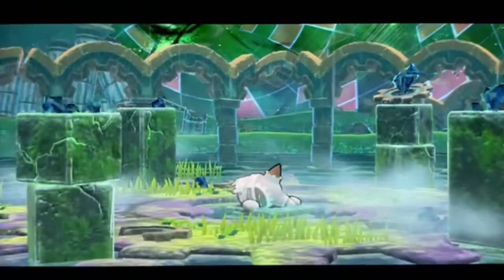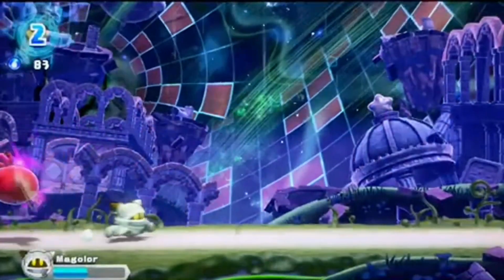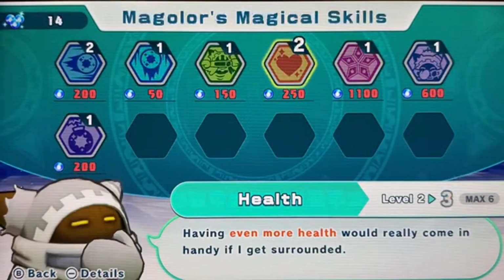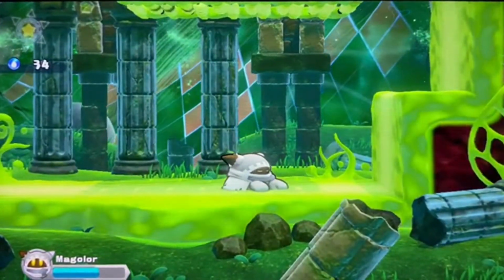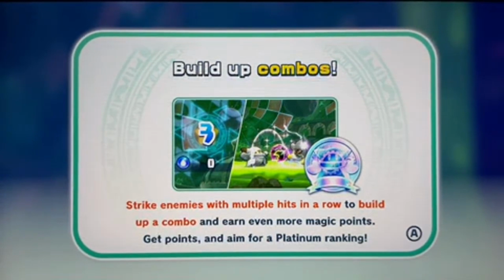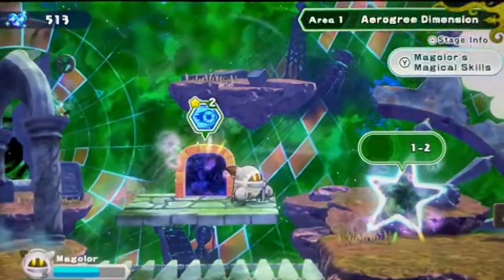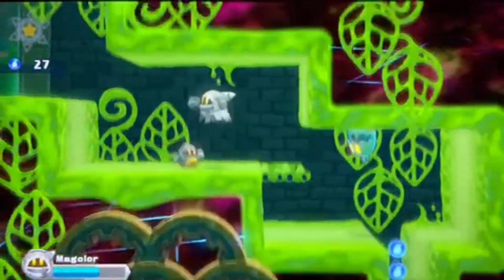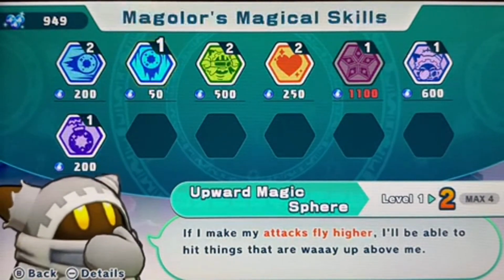Magolor Epilogue | Basics/Tutorial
Friend Codes:
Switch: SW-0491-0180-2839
Mario Kart Tour: 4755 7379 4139